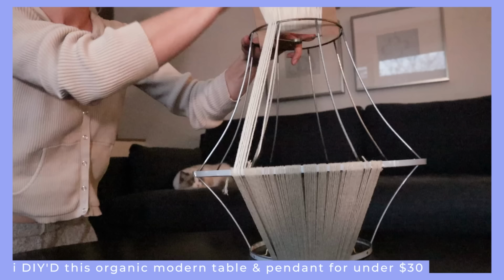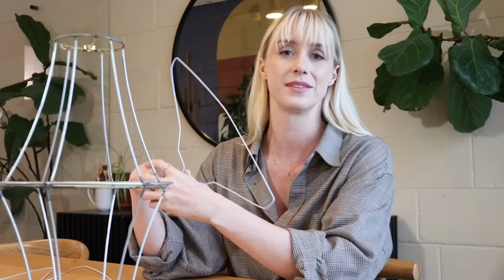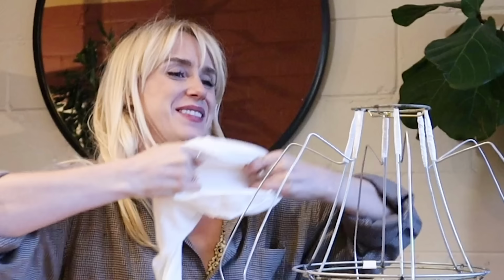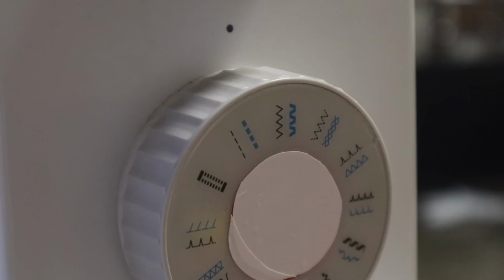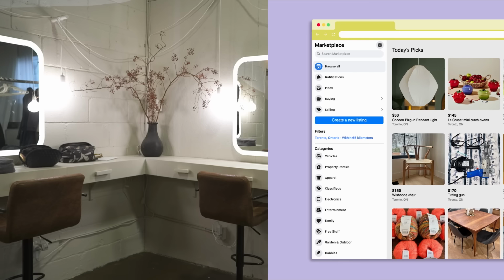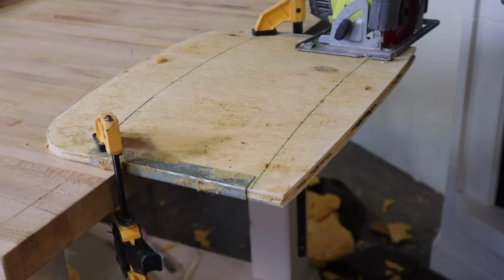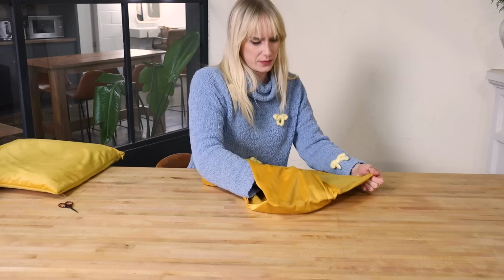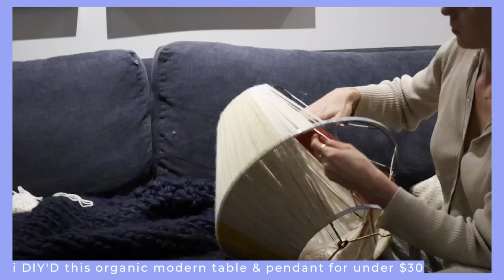upcycling ugly items into designer decor...hopefully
Welcome back to another episode of Project Profit! This is the series where Rachael finds free or low cost second hand items with the goal of trying to flip them for some cash. All profits made from the series are donated to various charitable causes!

Rachael has made a couple different lampshades and light DIYs in the past, and has been obsessed with these cocoon style pendant lights on Pinterest that sell for a lot of money. So it's time to give it a Project Profit try!

Second, Rachael found an abandoned chair with a very nice chrome body that just needed a little love and a DIY reupholstery hack!

Will these DIYs have triple P (project profit potential)?!

VIDEO CHAPTERS
0:00 - Intro
1:08 - DIY Cocoon Style Pendant Light
13:30 - DIY Chair Reupholstery Hack
22:02 - DIY Sale Breakdown

VIDEO CREDITS
Host & Creative : Rachael Nyhuus
Art Assistant : Rochelle Gracey
Creative Director: Emma Keat
Producer : Nina Pikula
Video Editors: Nick Liske & Justin Abalos

OTHER PLATFORMS
@thesorrygirls everywhere!